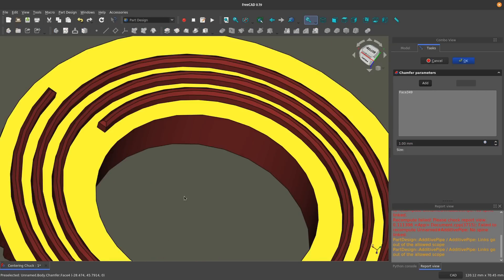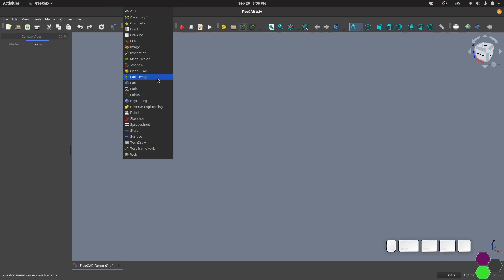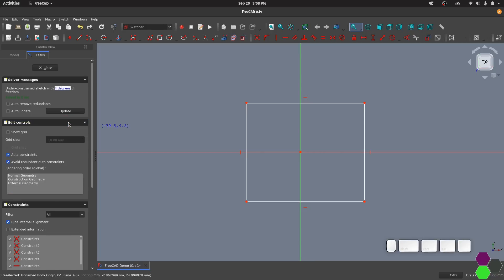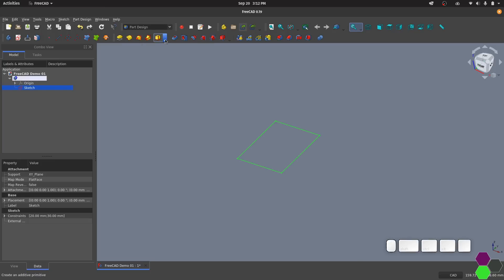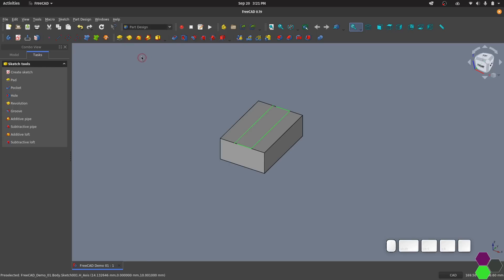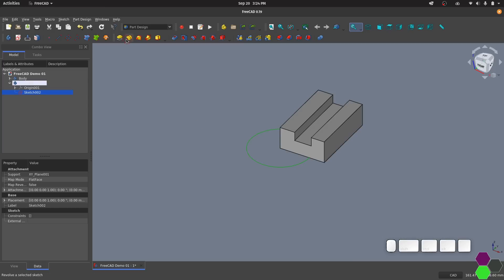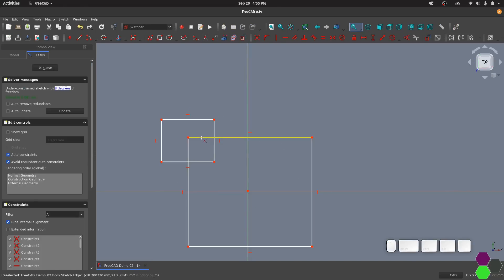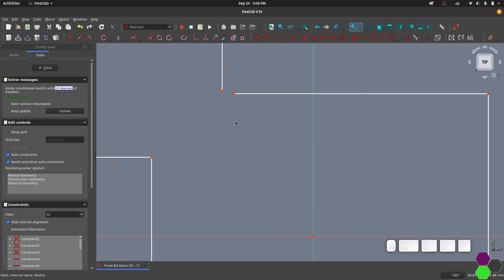Fusion360 to FreeCAD - Introduction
Looking to move from Fusion360 to FreeCAD?Not sure how to get started? This introduction video will show you how to get started as quickly as possible without also making you sit through CAD concepts you already know.